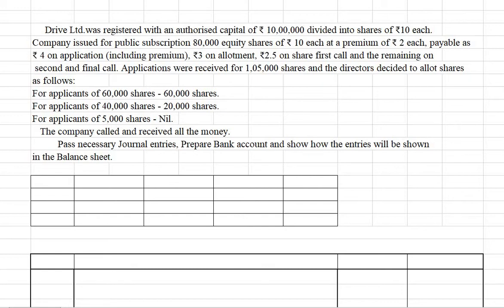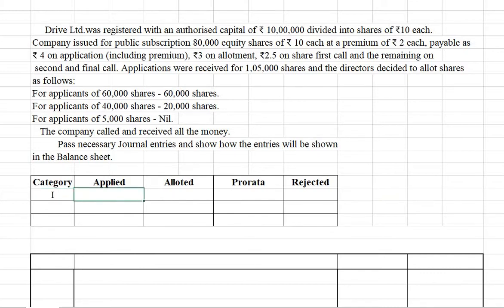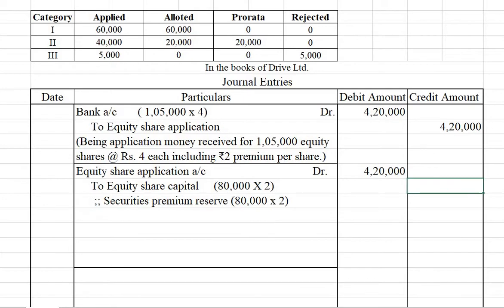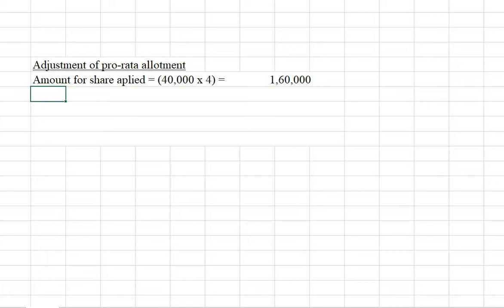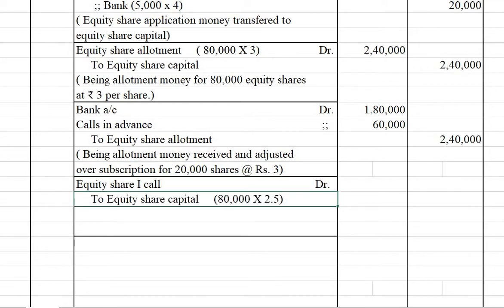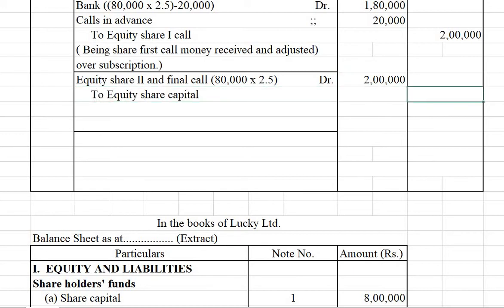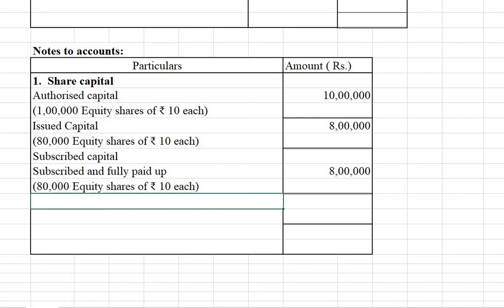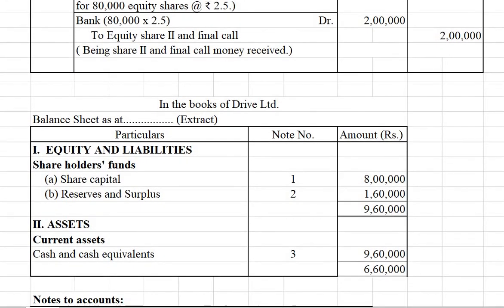Accounting for Over subscription of shares issued at a premium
Accounting for Over subscription of shares issued at a premium - Pro-rata allotment and rejection of excess application, Preparation of Journal entries and Balance Sheet